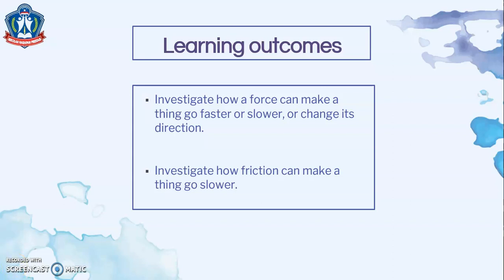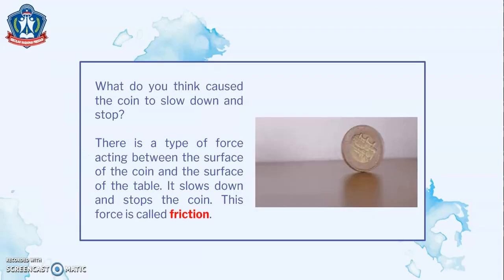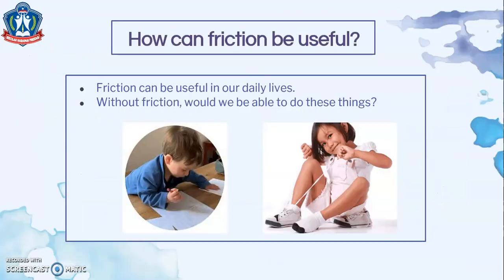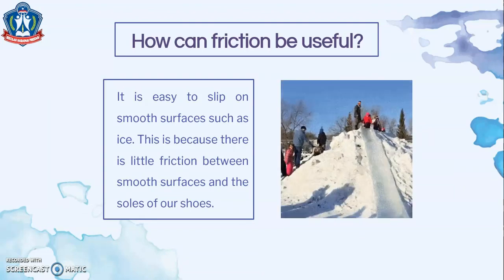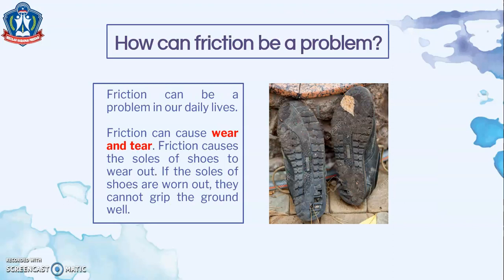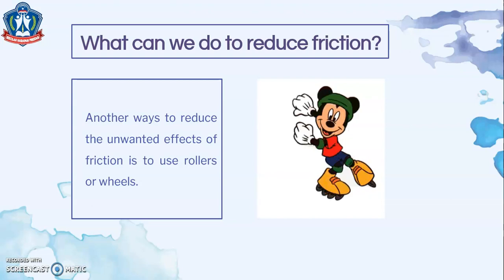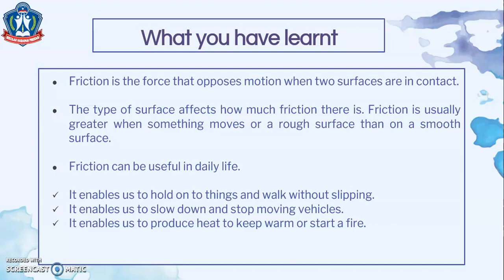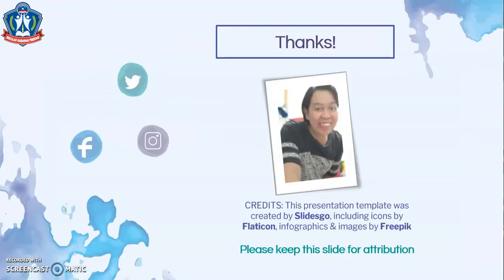Science 3 Unit 6: Lesson C What are the effects of friction?